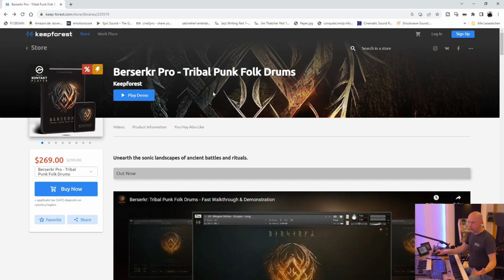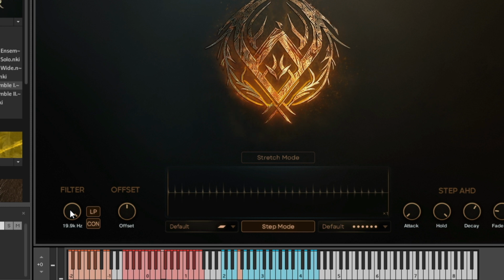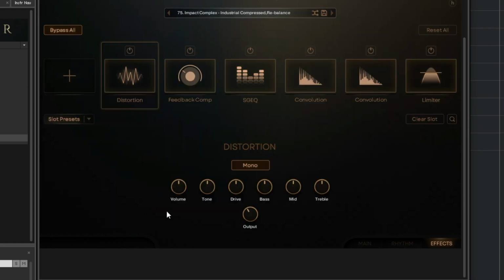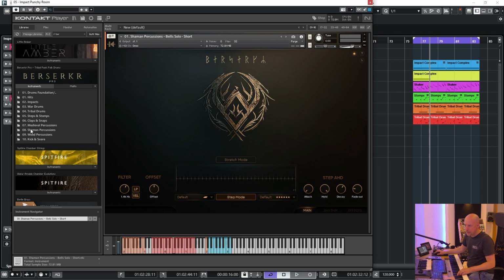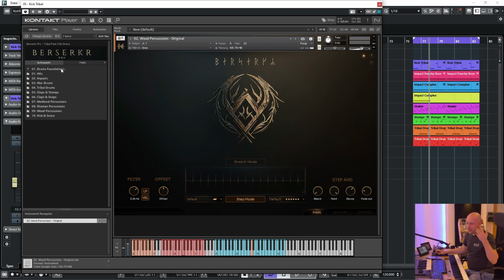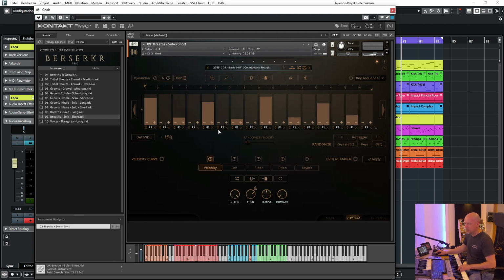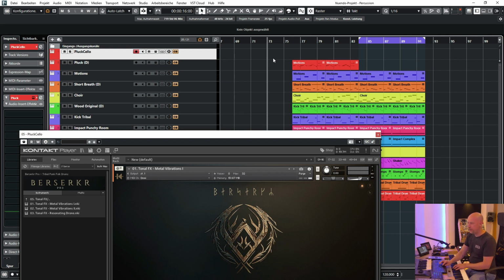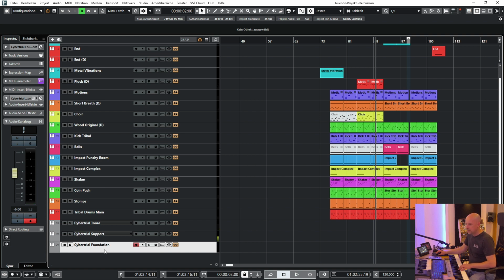Composing with Berserkr: Tribal Punk Folk Drums (Keepforest Instruments)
Berserkr is the new library by Keepforest Instruments: Tribal Punk Folk Drums. You get a lot of sounds and possibilities. This video is not just a review, because I compose a little track with this sound library and use and show a lot of the features.

00:00 Multi Intro
00:25 Overview
01:02 Tribal Drums
01:15 Round Robins
01:43 Punchy Stomps
01:50 Layer
02:21 Medieval Percussion
02:30 Stretch Mode
02:46 Shaker
02:55 Velocity Filter
03:31 Effects 1
05:07 Impacts
05:35 Effects 2
07:19 Pitch Key Switches
07:31 Punchy Room Impacts
07:40 Rhythm / Sequencer
08:32 Shaman Percussion Bells
08:42 Envelope
09:15 Key Sequence
09:40 Panning
10:24 Kicks & Snares
11:06 Wood Percussions
11:35 Reverb
12:11 Breath and Growls
12:54 Short Breaths
14:21 Woosh and Motions
14:54 Plucked Percussive
15:11 Plucked Classic
15:39 Metal Vibrations
16:35 Cello
17:25 User Sample Import
17:58 Multis
19:39 Outro
20:03 Demo track